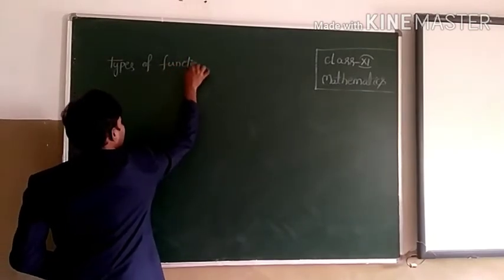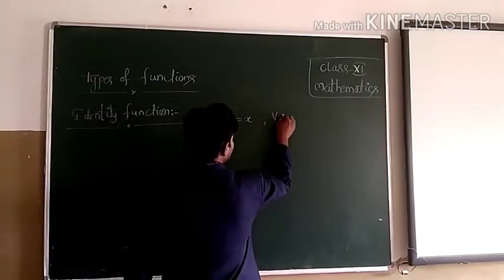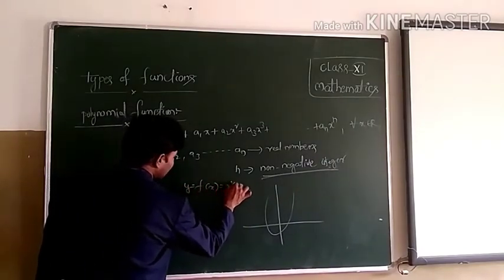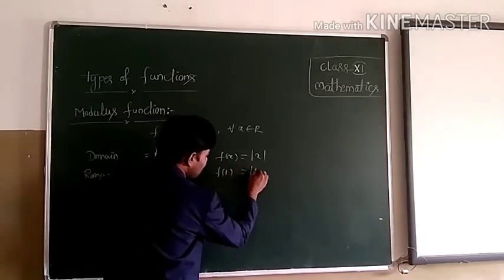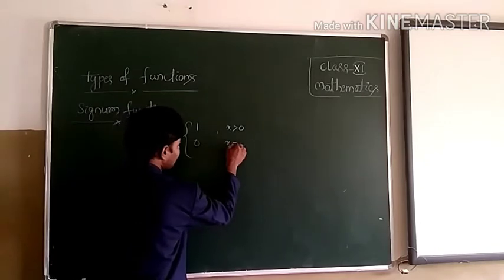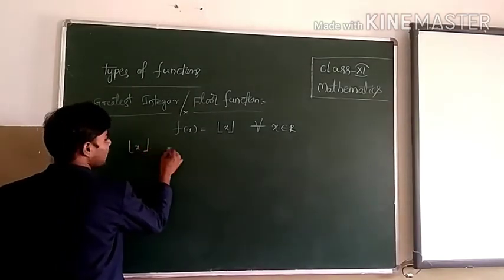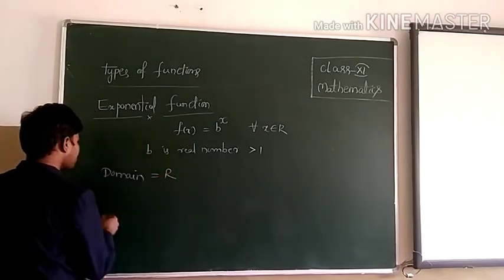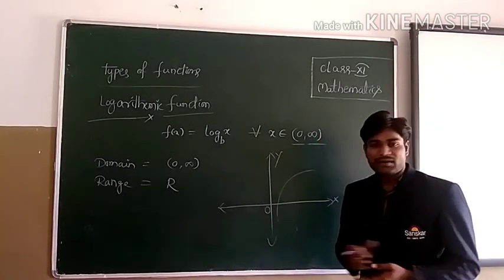Class 11 Mathematics Chapter 2 Part 3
This video covers the different types of functions